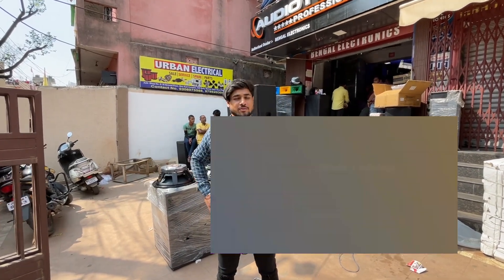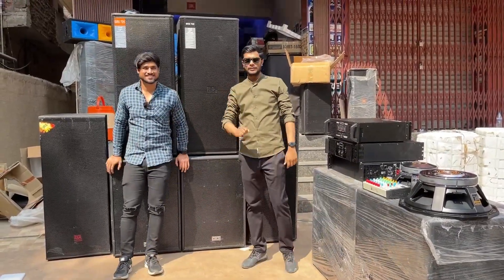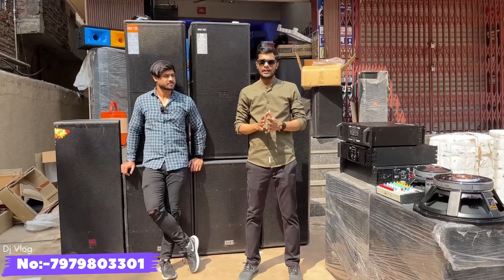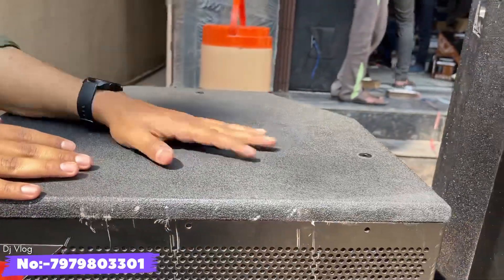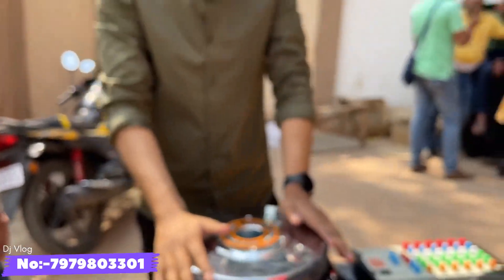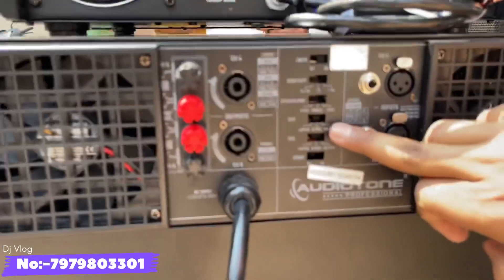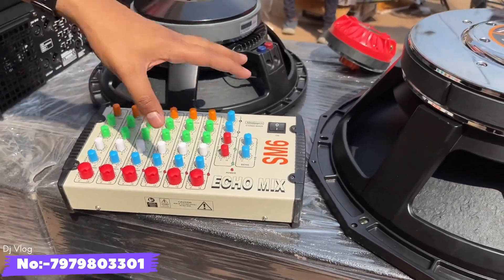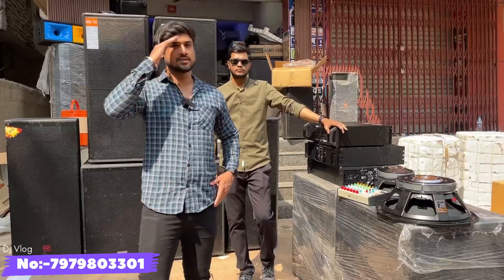4 Top + 2 Bass | AUDIOTONE SETUP | ADMT 1602 | Dj Market Ranchi Jharkhand | Wholesale Dj Jharkhand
4 Top + 2 Bass | AUDIOTONE SETUP | ADMT 1602 | Dj Market Ranchi Jharkhand | Wholesale Dj Jharkhand

🏠SHOP ADDRESS :-Bengal Ecectronics, Shiv Kuti, Devi mandap, Kailash Babu Street, Near Daily Market, S.B.I Bank, Main Road Ranchi Jharkhand.Pin, 834001

🔴My Gadgets:-

➡️GoPro Hero 8 ;
➡️Boya M1 mic
➡️Wireless Mic
➡️GoPro mic Adptr
➡️SanDisk 128 GB Memory
➡️My Phone
➡️Hero 8 Battery
➡️Hero 8 Charger
➡️ SanDisk Pan Drive
➡️Gorpo Camera Case
➡️Gorpro Carrying Case
➡️Gopro Hand grip

Sumit Vlogs (यूट्यूब चैनल) एक ऐसा मंच है जहां हम पुरानी कारों, बाइक, स्मार्टफोन या आदि के बारे में जानकारी प्रदान करते हैं।
 हम यहां किसी डीलर या विक्रेता सौदों का प्रचार नहीं करते हैं।  हम केवल जानकारी प्रदान करते हैं।  मेरे चैनल के वीडियो में दिखाए गए किसी भी सौदे (उत्पाद) को खरीदने से पहले सावधान रहें। Sumit Vlogs किसी भी धोखाधड़ी सौदों, किसी भी दस्तावेज़ की प्रामाणिकता के लिए कोई ज़िम्मेदारी नहीं लेता है।
( नोट-कृपया कोई भी सौदा सोच समझकर करे वरना इसकी जिम्मेवार आप खुद होंगे।)

Thanxx For Watching...